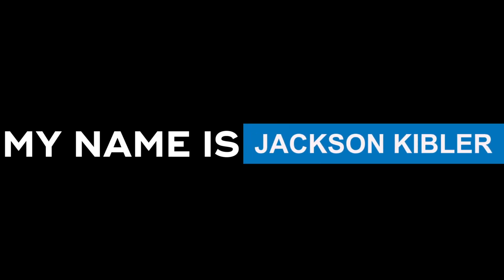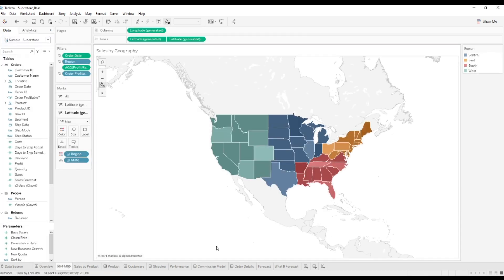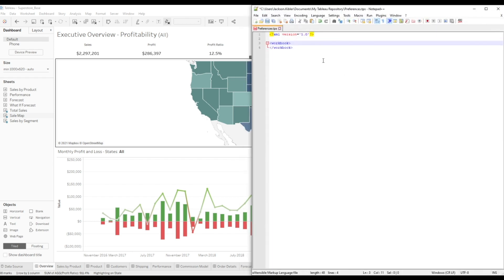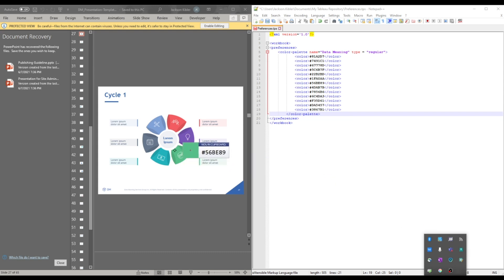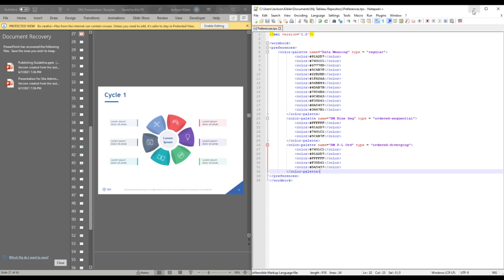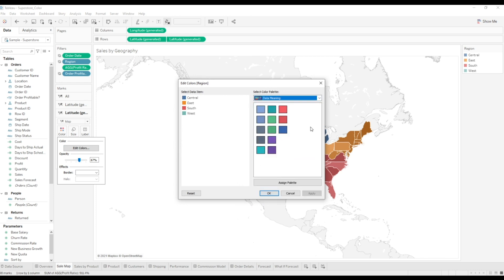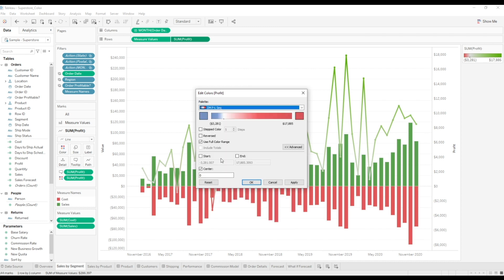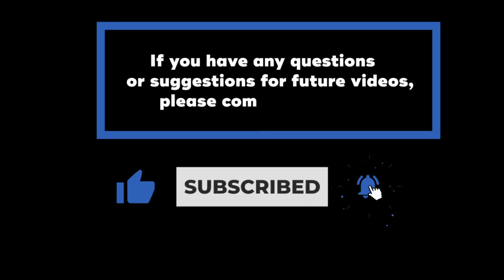How to Use Custom Color Palettes in Tableau Desktop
In this Data in the Wild episode, you'll learnHow to Use Custom Color Palettes in Tableau Desktop.